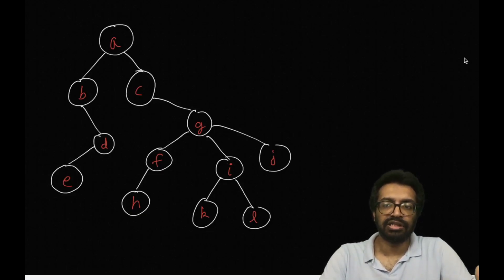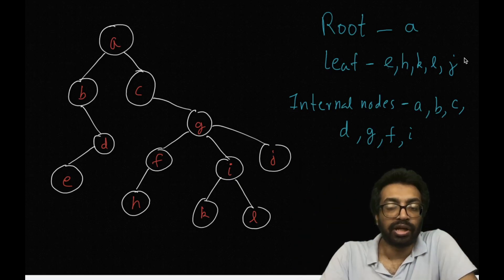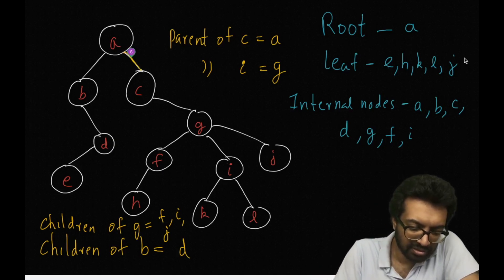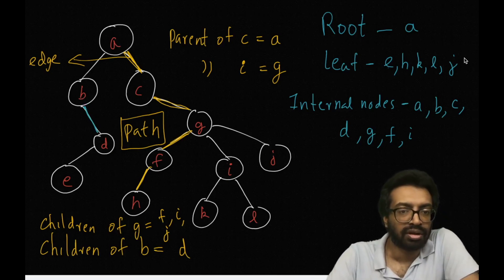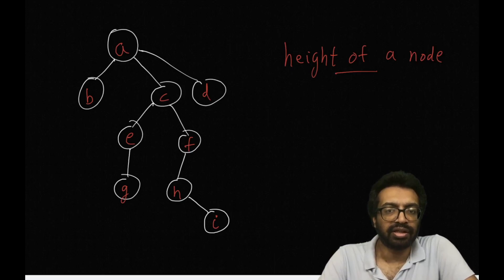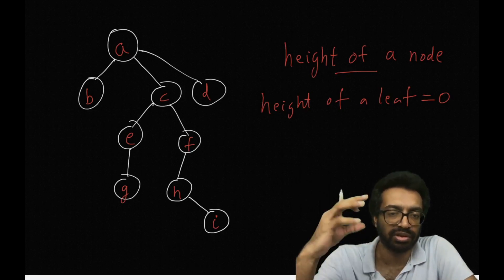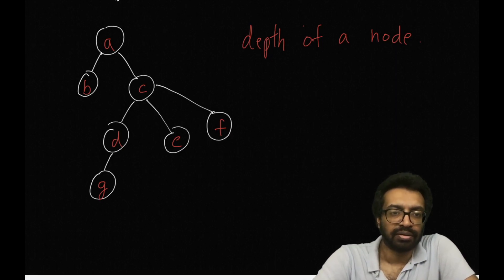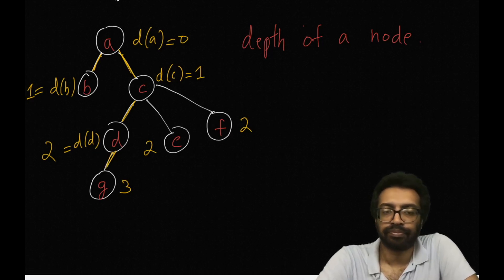24.3 Trees | Edges and Paths | Height and Depth of a tree | Ordered trees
We look at the height and depth of nodes in a tree. We also see what is an ordered tree.